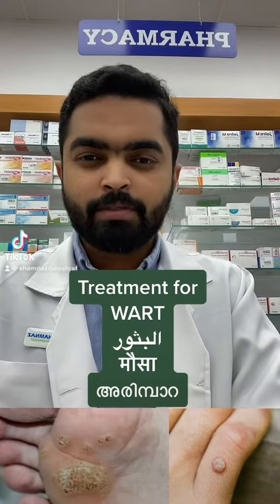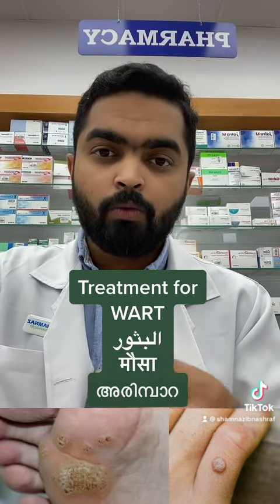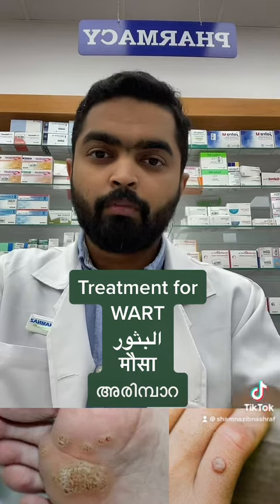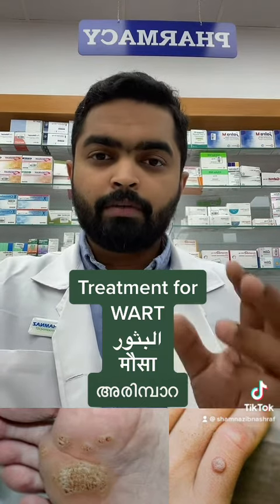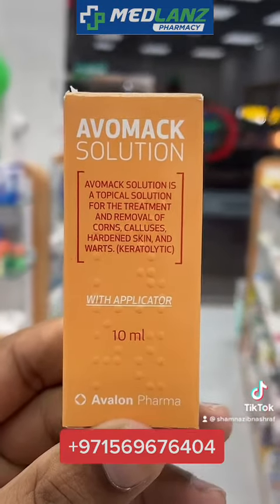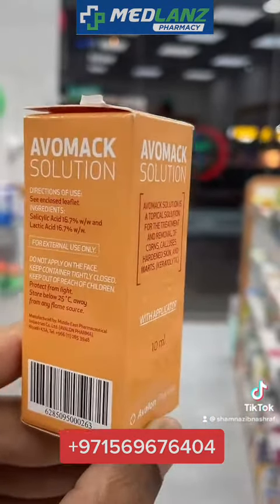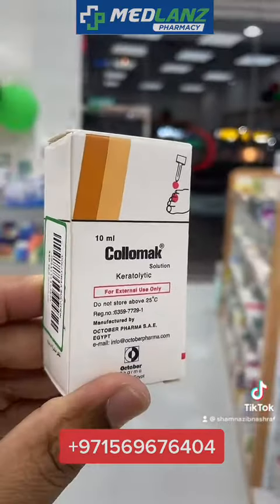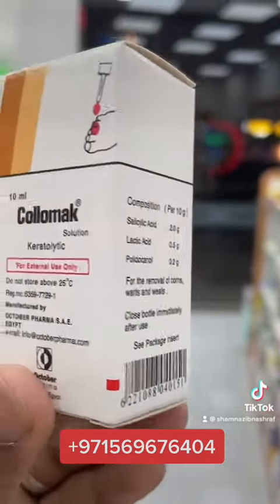No More worries About WARTS/അരിമ്പാറ.Here is the Solution & treatment for Warts.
A TOPICAL SOLUTION FOR THE TREATMENT AND REMOVAL OF CORNS, CALLUSES, HARDENED SKIN, AND WARTS. (KERATOLYTIC).

No MORE WORRIES

AVAILABLE NOW IN:
Medlanz pharmacy
Deira Dubai